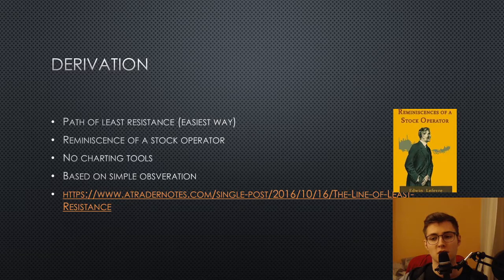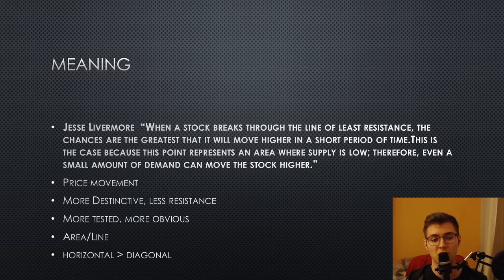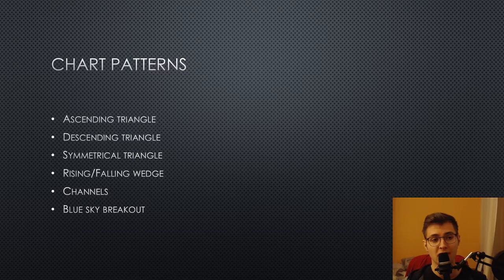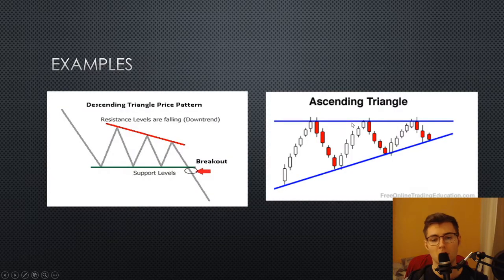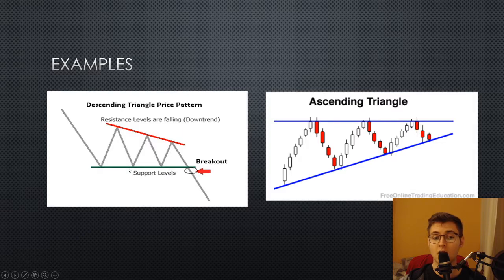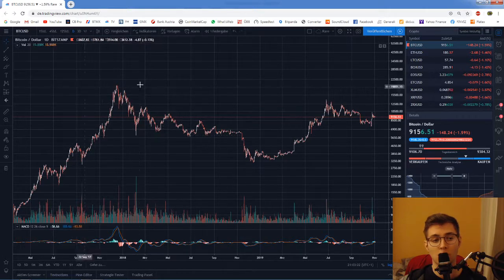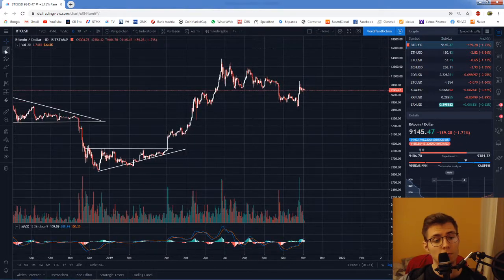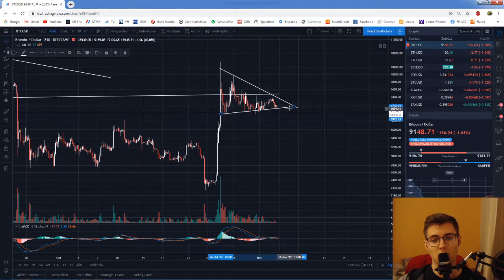The Line Of Least Resistance - Explained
Hey beautiful,

Jesse Livermore  “When a stock breaks through the line of least resistance, the chances are the greatest that it will move higher in a short period of time.This is the case because this point represents an area where supply is low; therefore, even a small amount of demand can move the stock higher.”

Hope you grasp the concept and can apply it in your future chart analysis.

Sharing my own views and insights I gained from other sources on national and international market situations of various financial assets. My channel mostly focuses on general movements in markets and predictions of these.